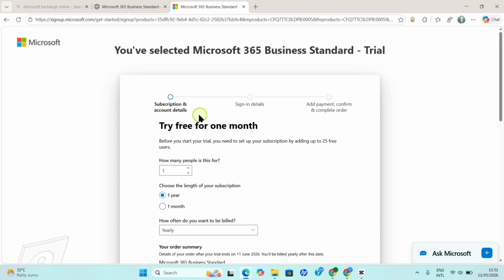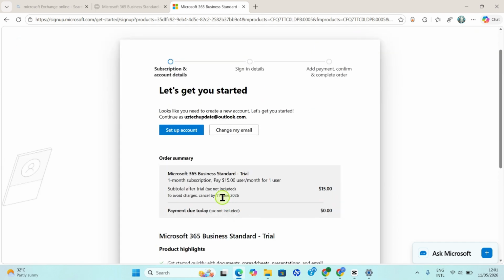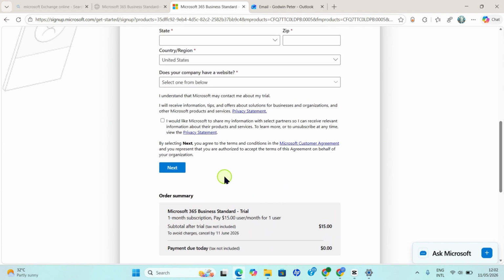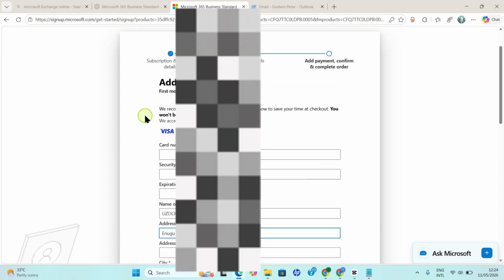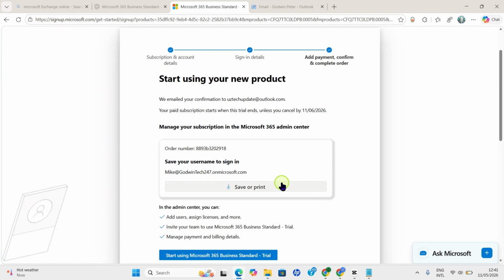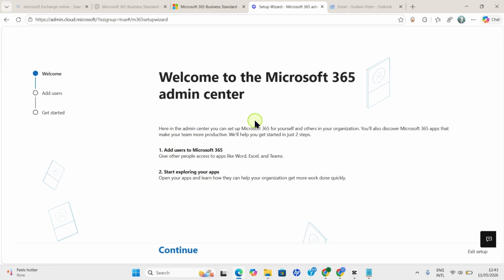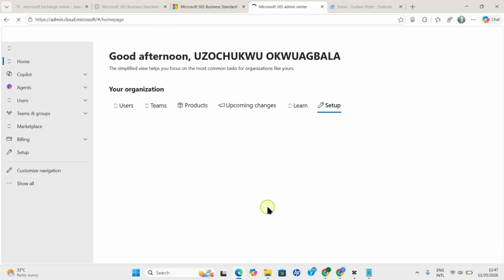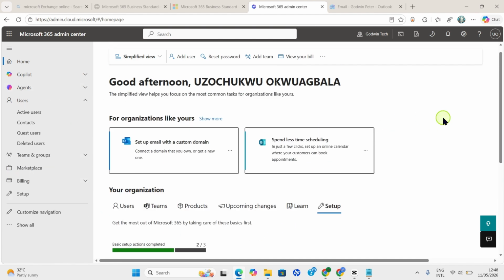How to Sign Up for Microsoft Exchange Online - Microsoft 365 Business Standard Tutorial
In this video tutorial, you will learn how to sign up for Microsoft Exchange online. This video tutorial can be considered Microsoft 365 Business Standard tutorial as well. There are many plans offered in Microsoft 365 and this video explains how to successfully sign up for one. The one explained in this guide contains Exchange as one of the component apps.

Links to signup for Microsoft Exchange Online/Microsoft 365 Business Standard

Timestamps ⏰
00:00 Introduction to Microsoft Exchange Online Account Creation
00:43 Choose Subscription Plan for Microsoft 365 Business Standard
01:04 Apps contained in Microsoft 365 Business Standard
01:23 Check if you have Account Fit for Microsoft 365 Plan
02:20 Enter Verification Code for Microsoft 365 Business Standard
02:37 Fill Detail to Create Microsoft 365 Business Standard Plan
02:44 How to Fill Username and Domain Name for Microsoft 365 Business Standard
03:49 Fill Credit Card Details for Microsoft 365 Subscription
04:34 How to Enable Authenticator in Microsoft 365 Business Plan
05:39 Start Using Microsoft 365 Business Standard
06:25 How to Add User in Microsoft 365 Business Plan
08:25 Conclusion on Microsoft 365 Business Plan